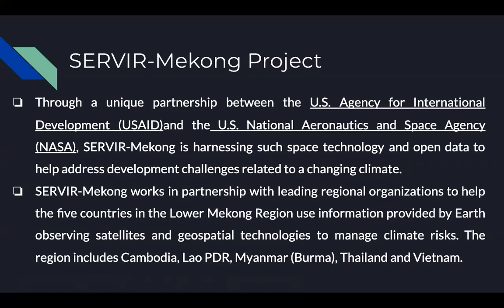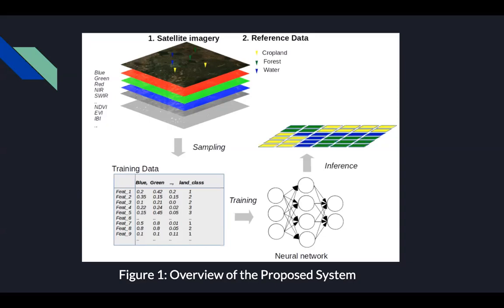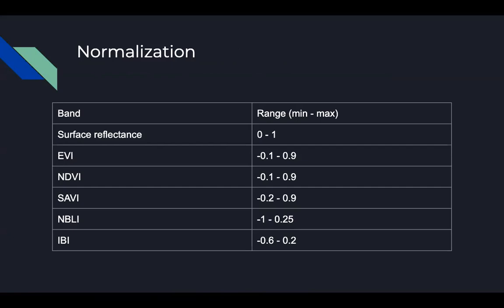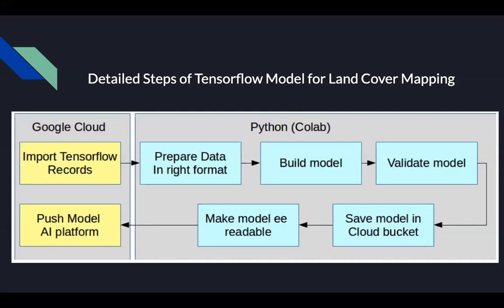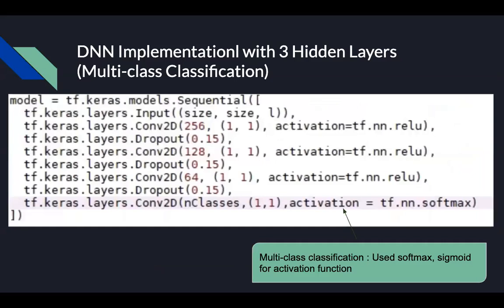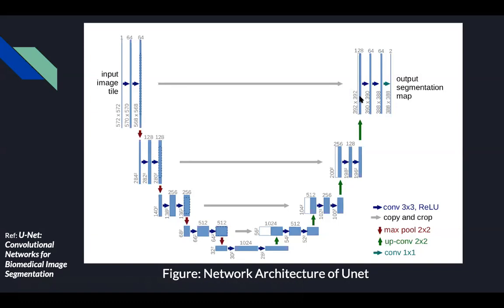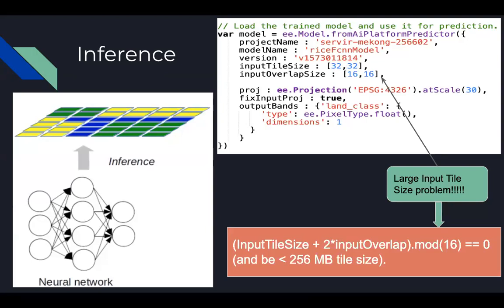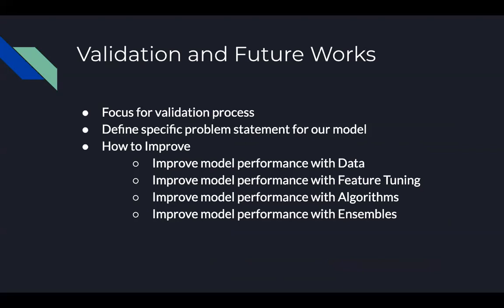Exploring Neural Networks for satellite image classification using Tensorflow in GEE - SERVIR Mekong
Join the SERVIR Mekong team as they share their recent work using Tensorflow and neural networks in Google Earth Engine. Here are the slides

Presenters: Nyein Soe Thwal and Ate Poortinga (SERVIR Mekong)